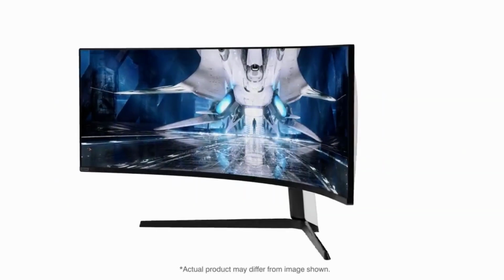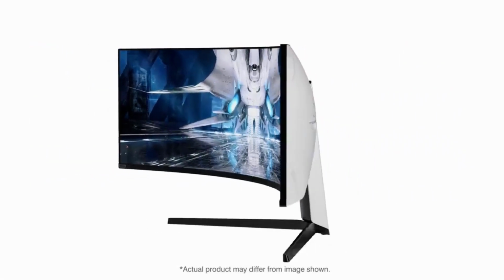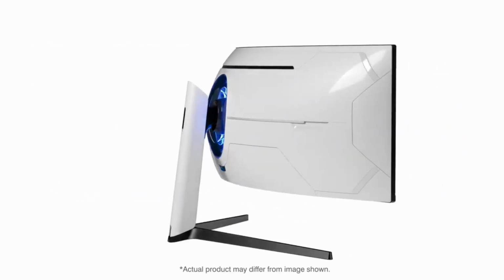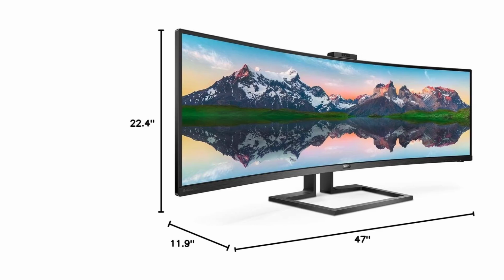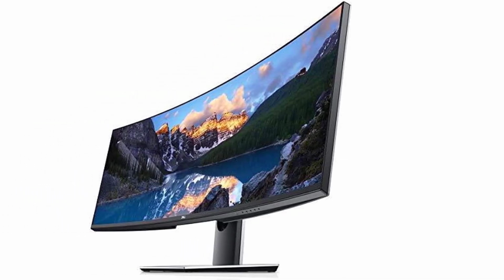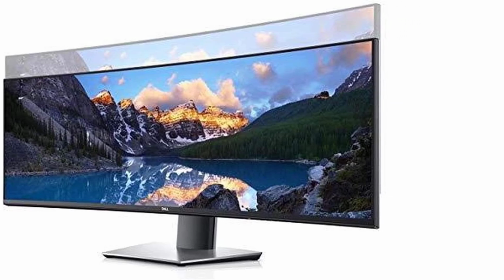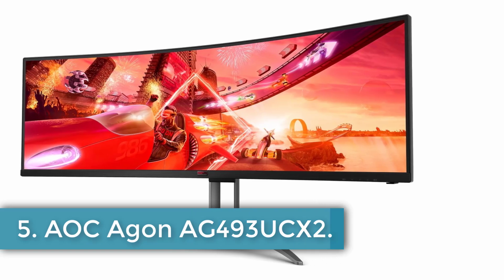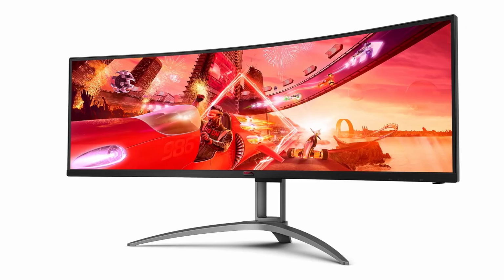✅Best 49-Inch Monitor in 2025 (Top 5 Picks For Gaming, Productivity & Movies)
SAMSUNG Odyssey Neo G9

Philips Brilliance 499P9H

Dell Marketing U4919DW Monitor

Asus ROG Strix XG49VQ

AOC Agon AG493UCX2

A 49-inch monitor offers an expansive, immersive viewing experience, often utilized for multitasking, gaming, and professional applications like video editing and data analysis. These ultrawide monitors typically feature a 32:9 aspect ratio, effectively replacing two standard monitors with a single, seamless display. Key considerations when choosing a 49-inch monitor include resolution (ideally 5120x1440 for sharp visuals), refresh rate (120Hz or higher for smooth motion), panel type (VA for contrast, IPS for color accuracy), and features like HDR support and ergonomic adjustability.

      owners.